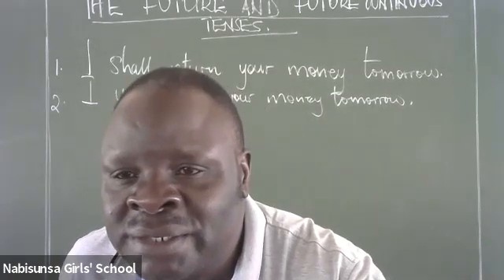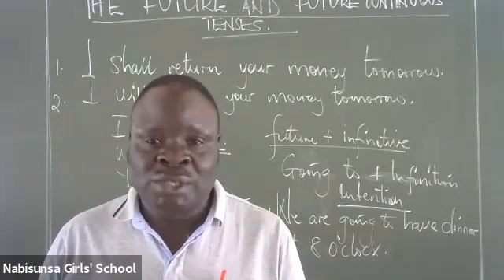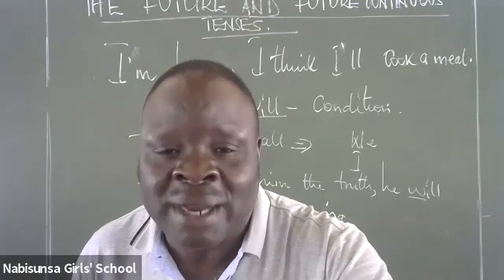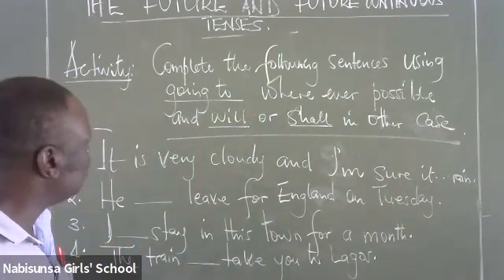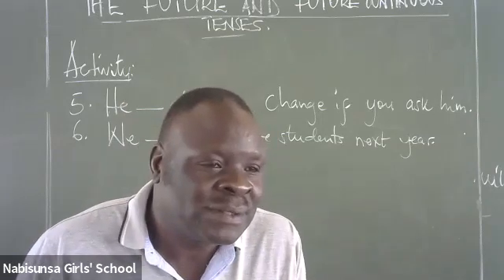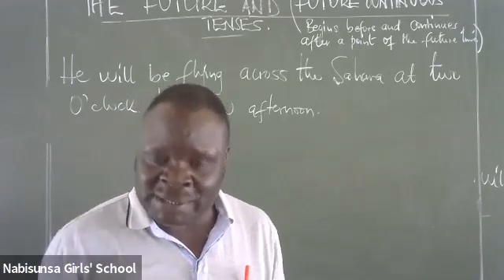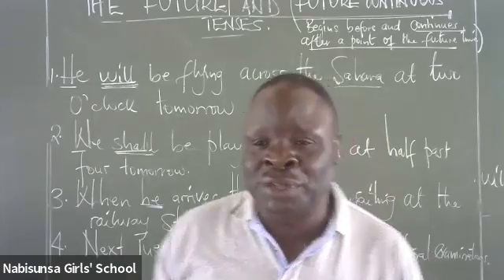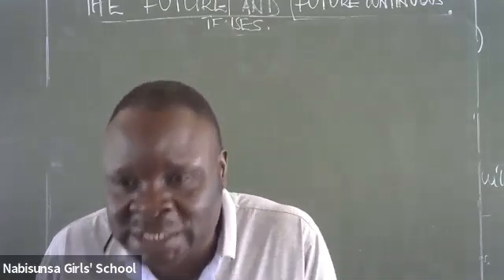S1 ENGLISH 29 JUNE 2021 TR KALIEBI